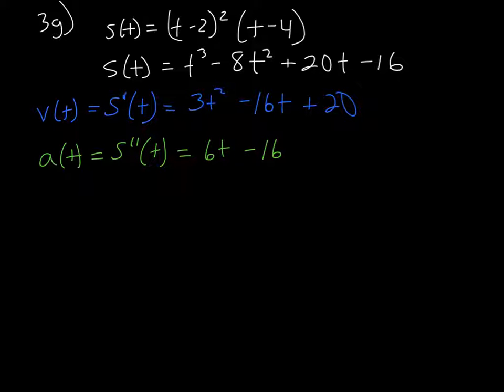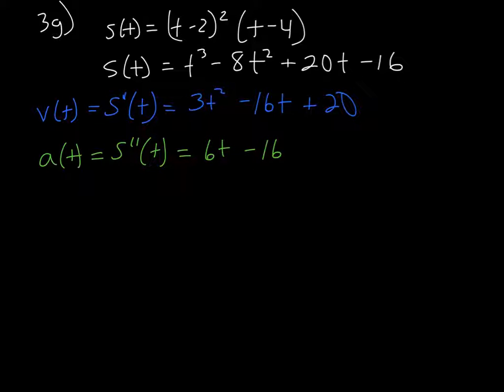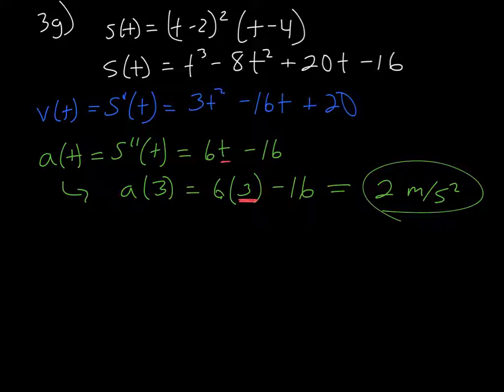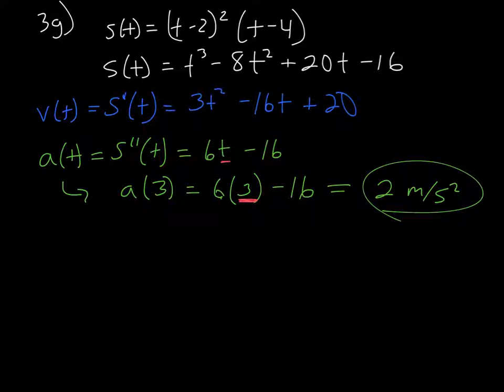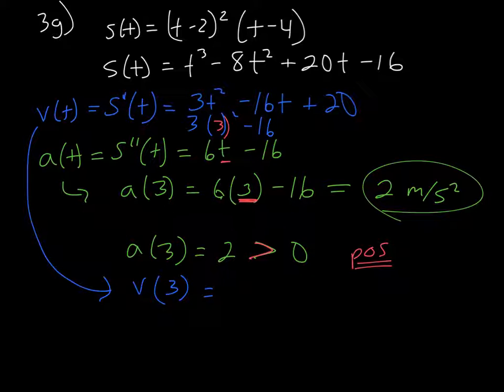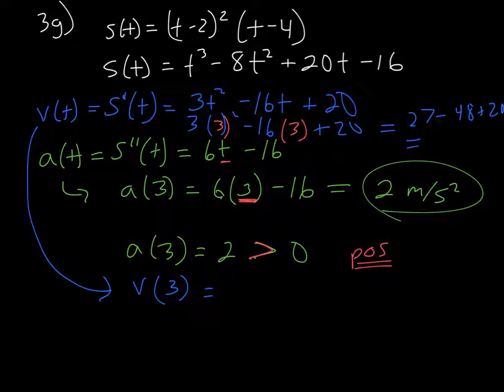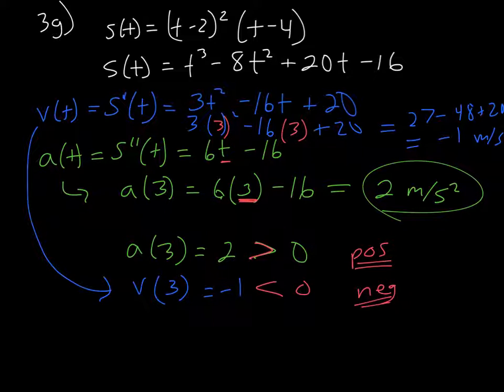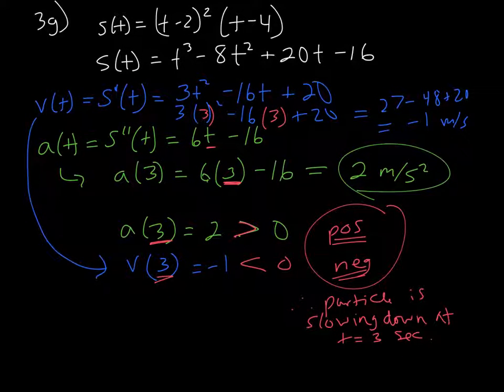Speeding Up vs. Slowing Down